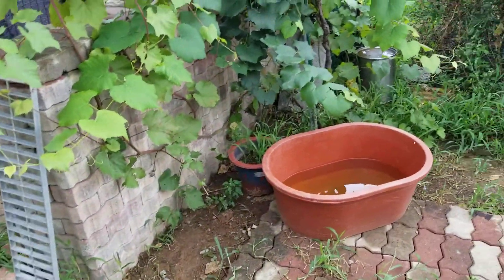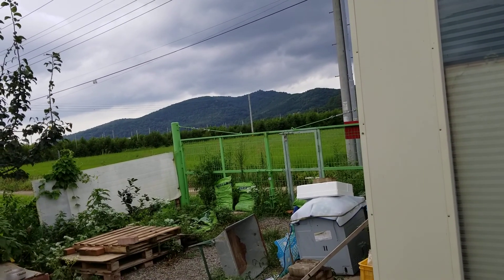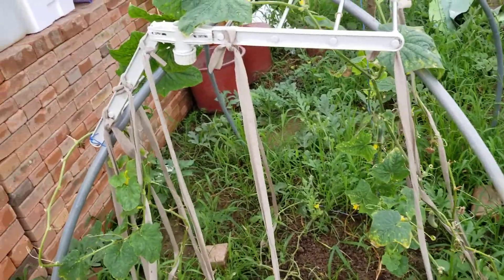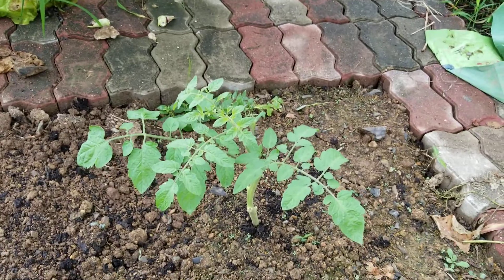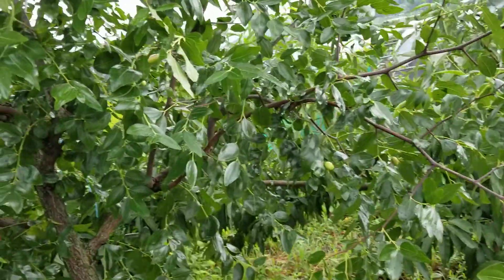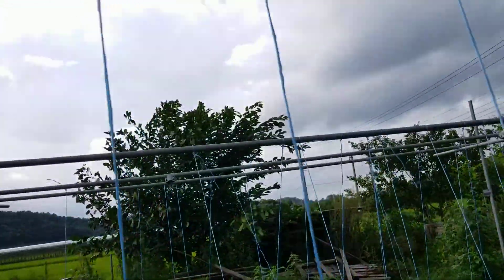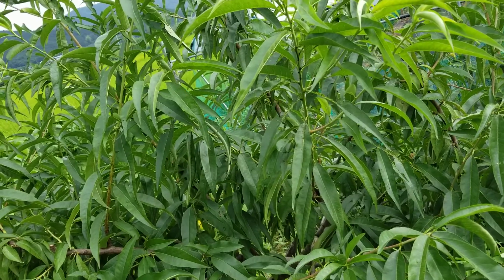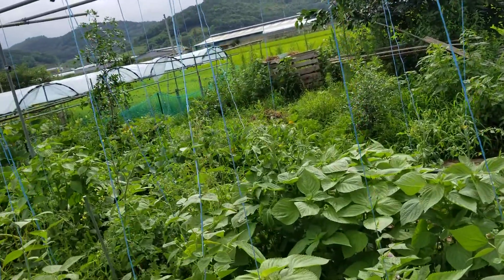August 6, 2020 garden update.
Grapes are almost ripe.